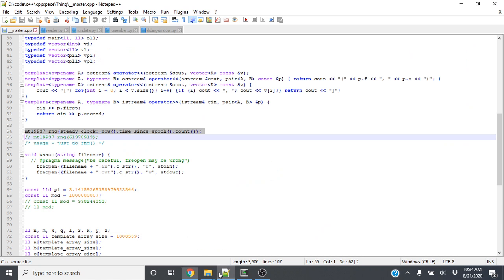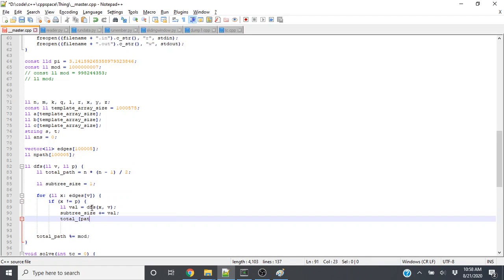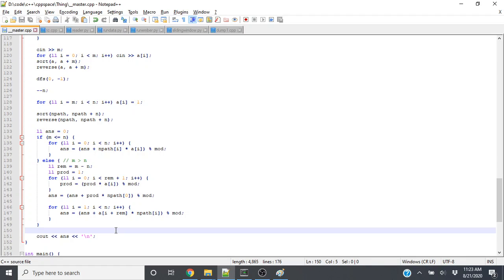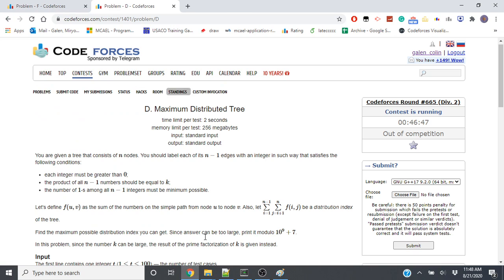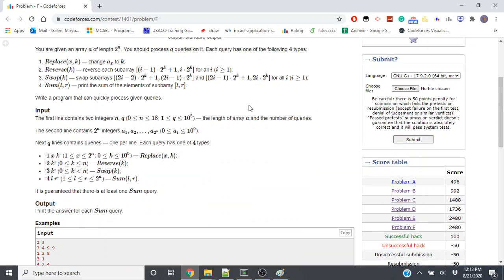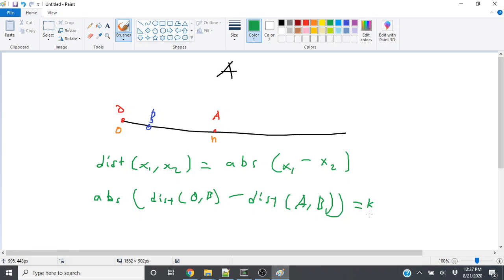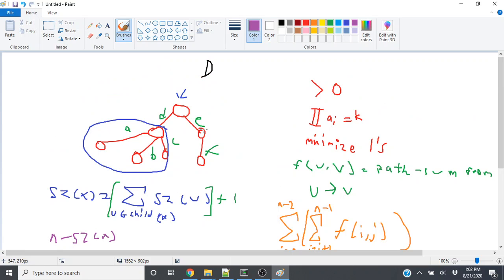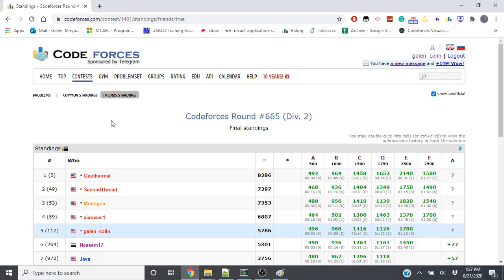Codeforces Round 665 Screencast + Solutions (A-E)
Seems like my idea for F may be wrong, or at least the editorial does something completely different.

Final rank: 117

Intro 00:00
A 01:10
B 03:43
C 10:20
(Failing) D 16:19
Skipping to E 53:14
Fixing D 1:13:54
Not solving F 1:24:40
A solution 2:01:54
B solution 2:07:58
C solution 2:13:12
D solution 2:21:04
E solution 2:36:46
F idea (wrong I think) 2:48:28